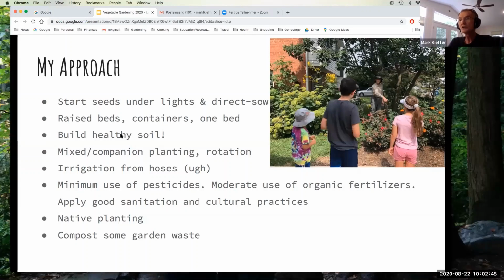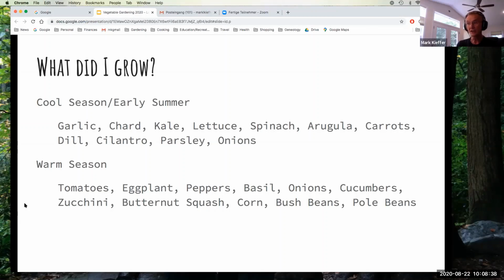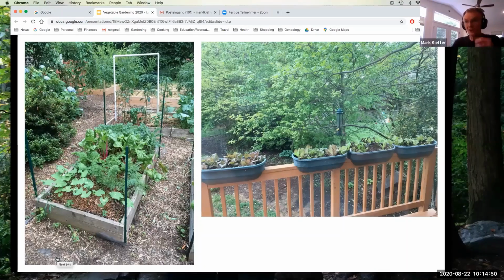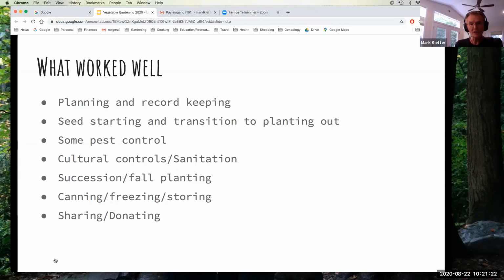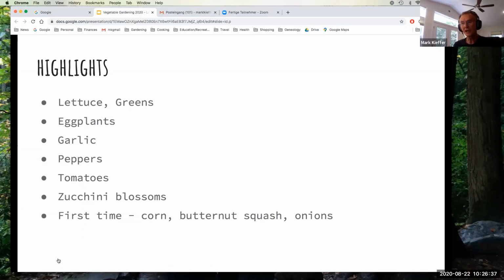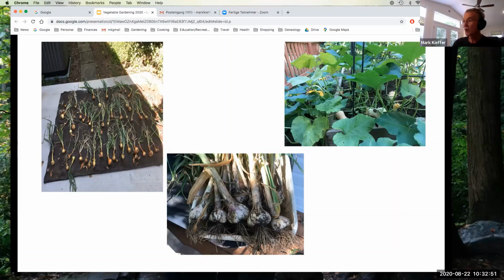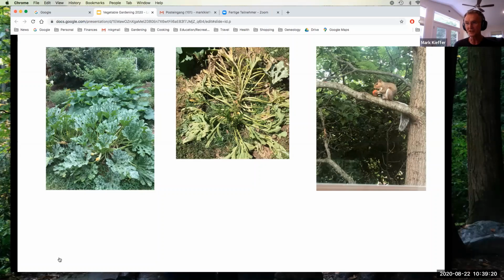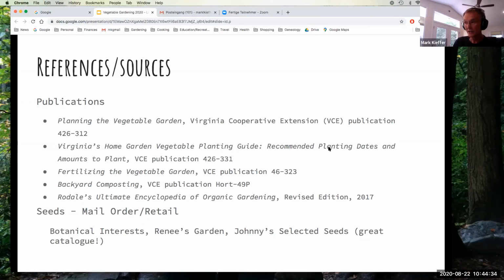Lessons Learned with Summer Gardening